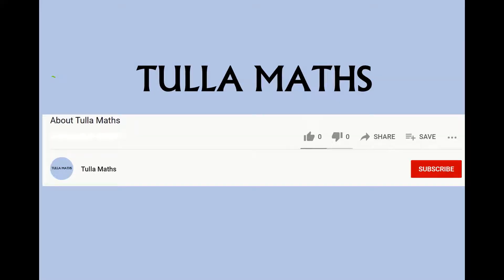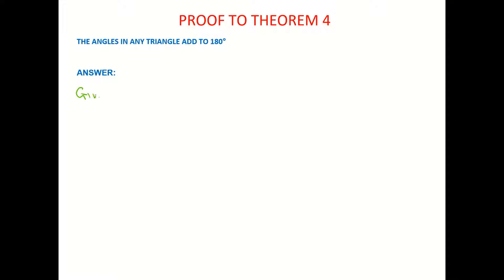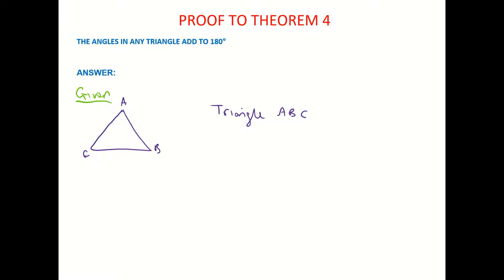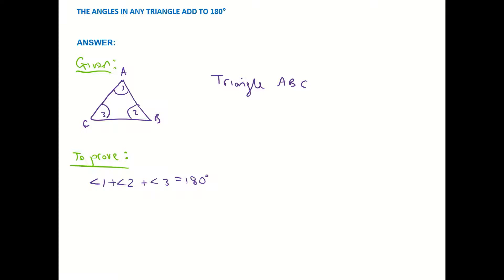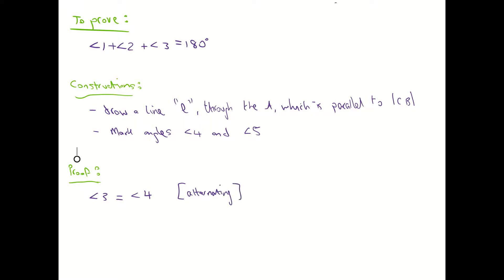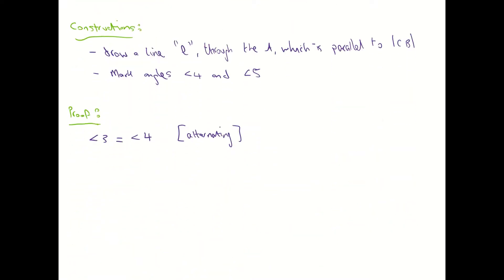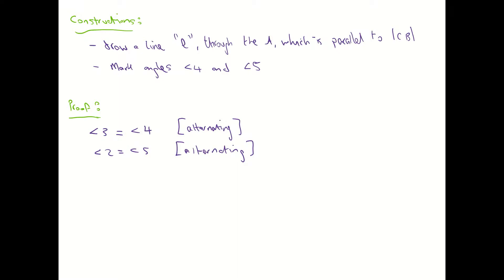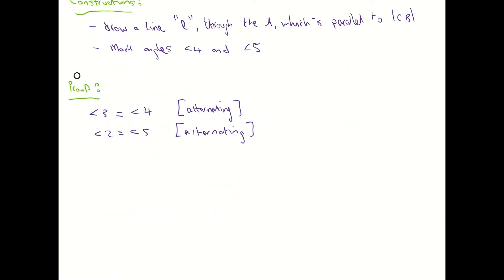Theorem 4 proof (angles in triangle add to 180) Leaving Cert Junior Cycle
@MathsTulla. Theorem 4 proof. All angles in a triangle add up to 180. Junior Cert. Leaving Cert Geometry Theorem 4.